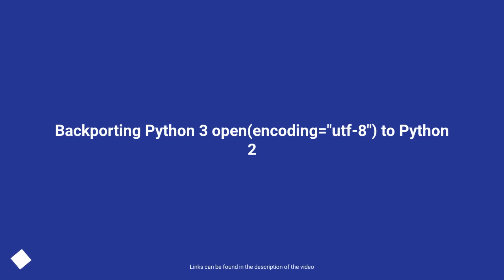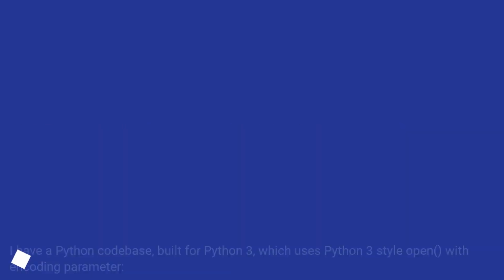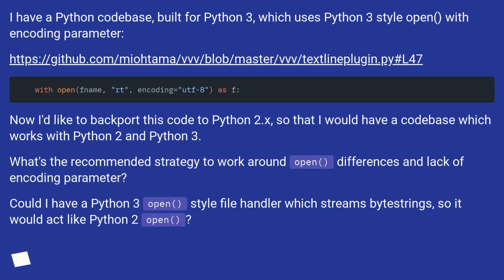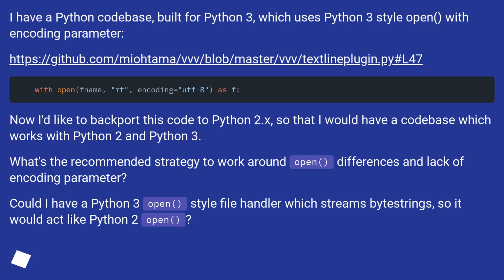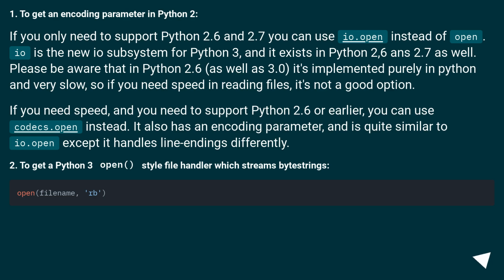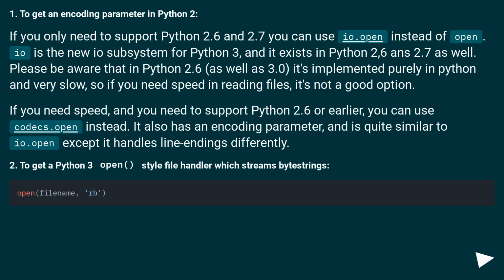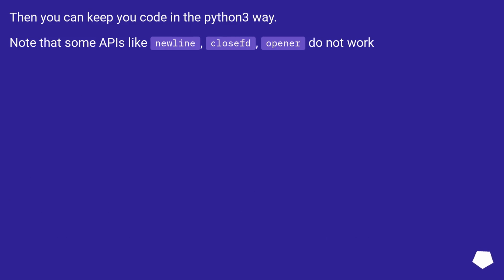Backporting Python 3 open(encoding="utf-8") to Python 2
Chapters
00:00 Question
00:49 Accepted answer (Score 190)
01:52 Answer 2 (Score 74)
02:05 Answer 3 (Score 31)
02:23 Answer 4 (Score 9)
03:02 Thank you